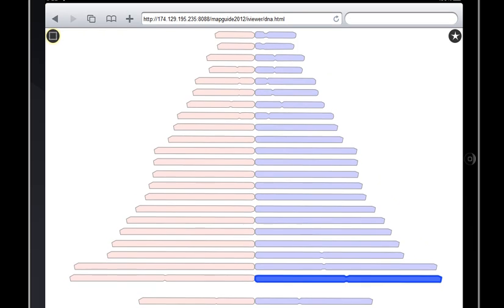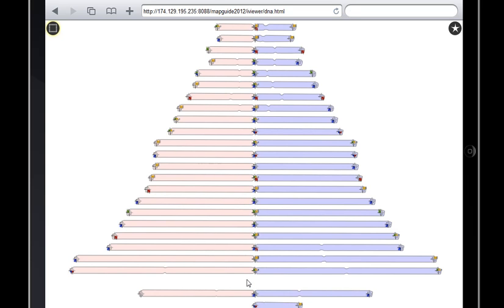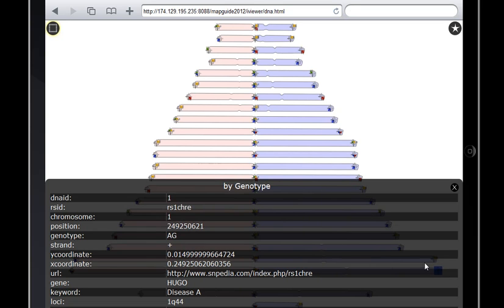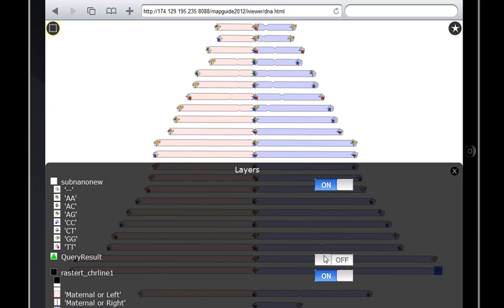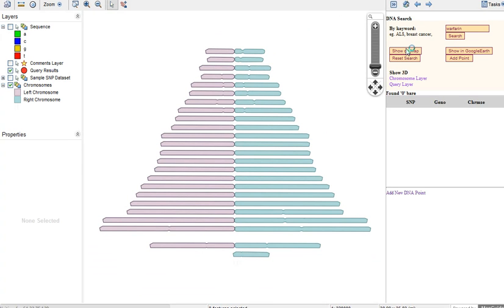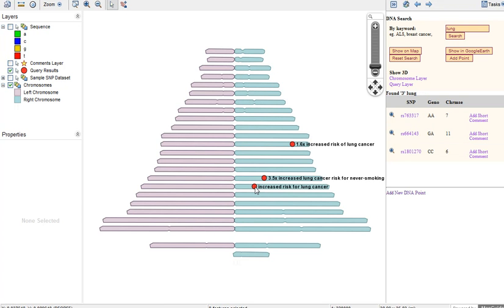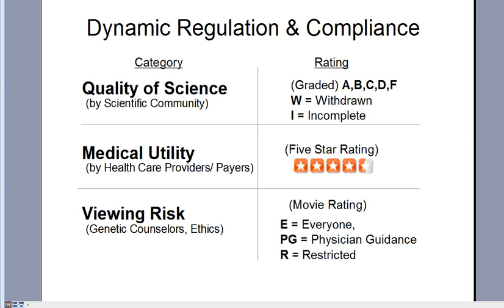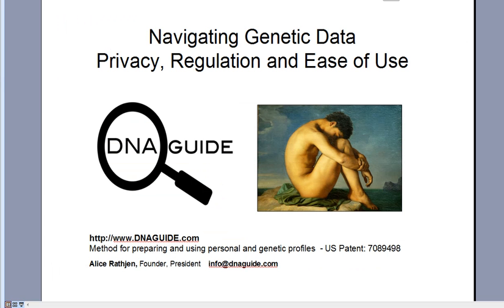DNA Guide - Genome Browser for iPAD, Physician & Patient Genetic Data Engagement Tool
DNA Guide's iPAD Genome Browser
Presents solution for navigating genetic privacy, FDA regulation as well as the need to place genetic data in a format that makes it accessible to non-scientific audiences.

Contributors: Alice Rathjen, Bill Kimmerly, Xavier Thomas, Saw Yu Wai
Based on US Patent: 7089498